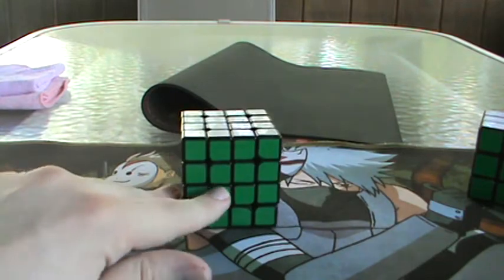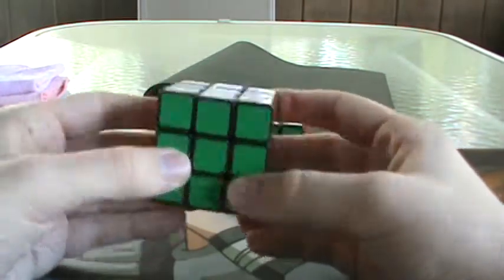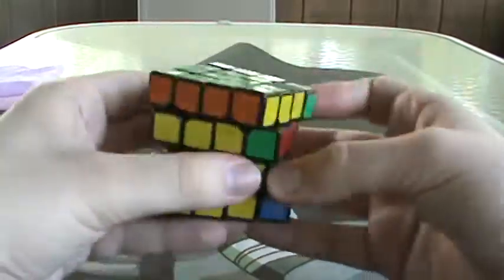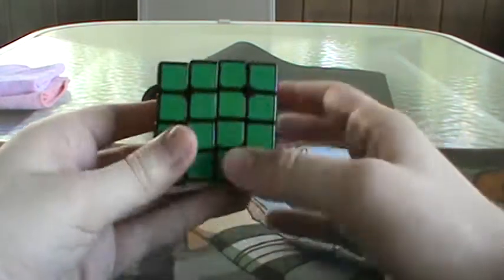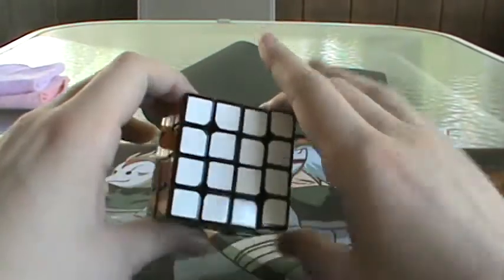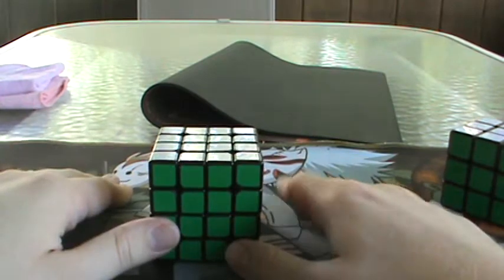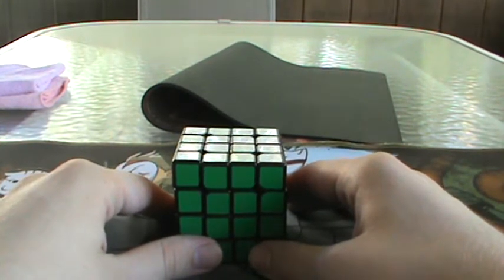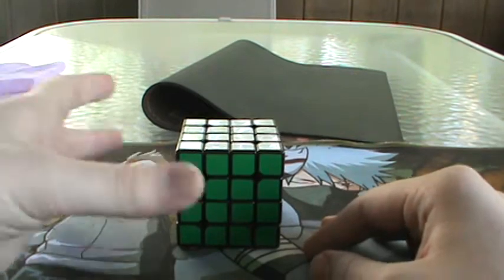How to Solve a 4x4x4 Blindfolded (4BLD) Using U2/r2/OP - Part 1: Introduction